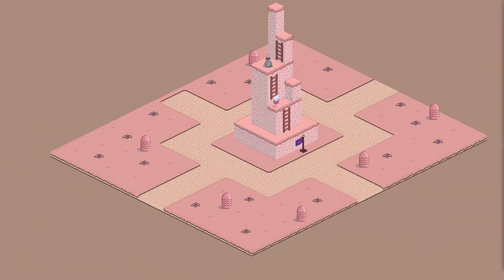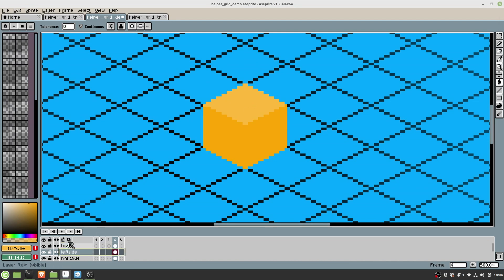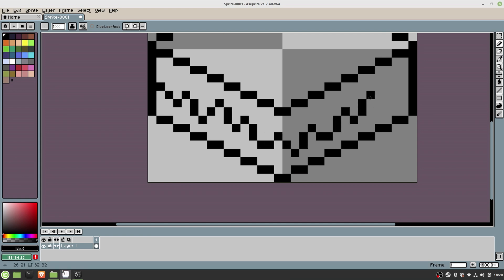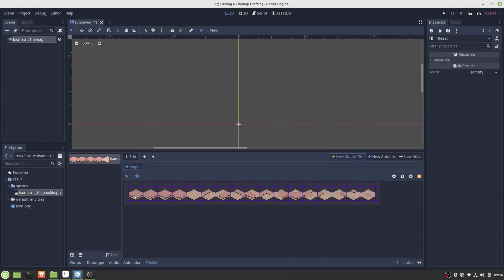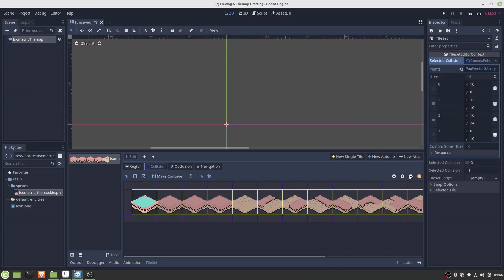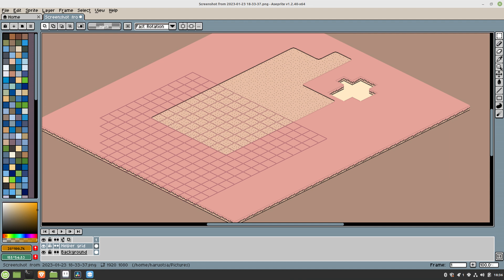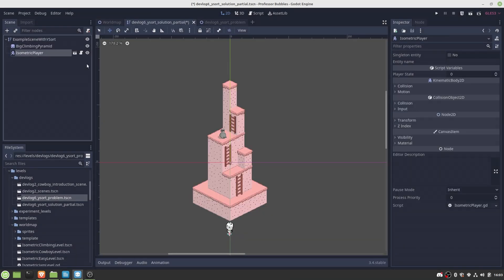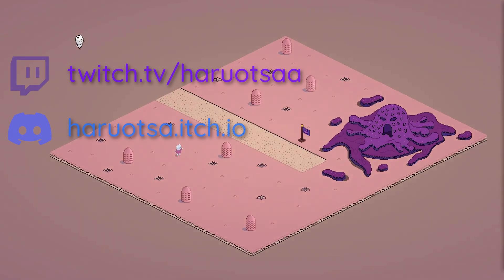How to make isometric pixelart worldmap in Godot - Professor Bubbles Devlog #6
Greetings everybody! In this devlog I explain how I made level selection mechanism using isometrix pixelart.

0:00 Introduction
0:09 Basics of isometrix pixelart
1:17 Trick for estimating shading with Godot
1:56 Pixeling a groundtile in Aseprite
2:35 Setting up isometric tilemap in Godot
5:03 Crafting level dioramas
5:51 Fixing depth sorting with YSort nodes
6:57 Finished product in Godot
7:19 Closing words